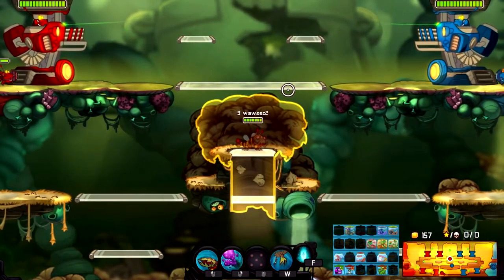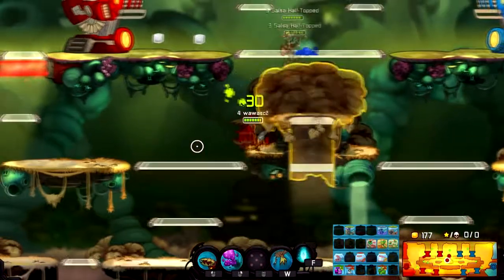My Gnaw Build Guide w/ Commentary - Awesomenauts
Here's my Updated Gnaw build video. Let's see how long before any major changes happen. :D

Feedbacks and suggestions are always welcome.

Enjoi!